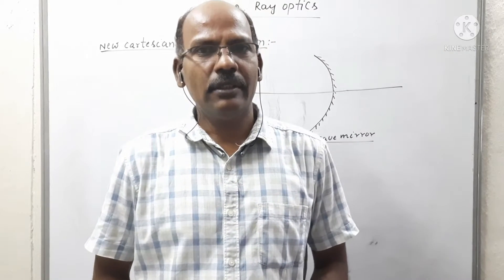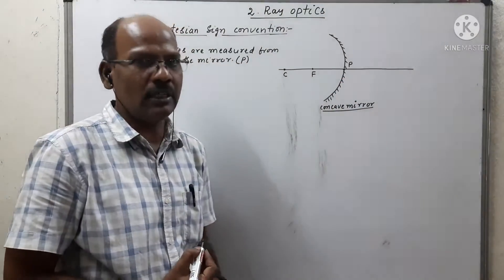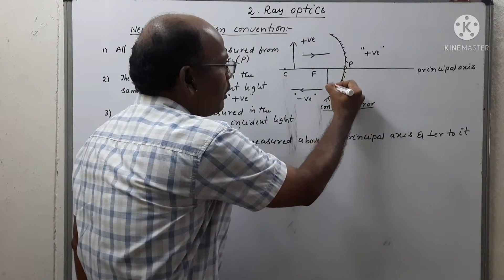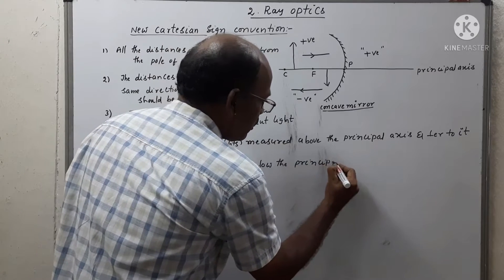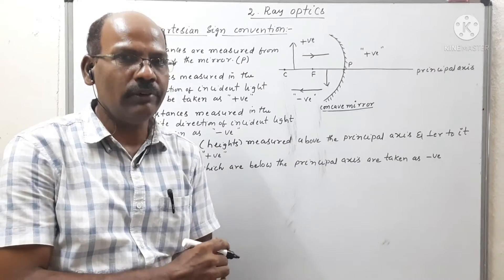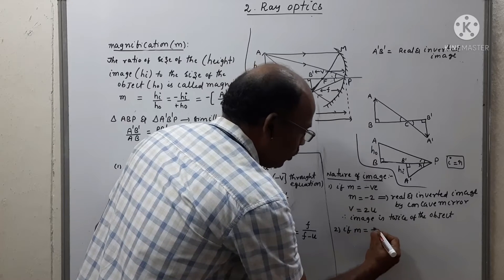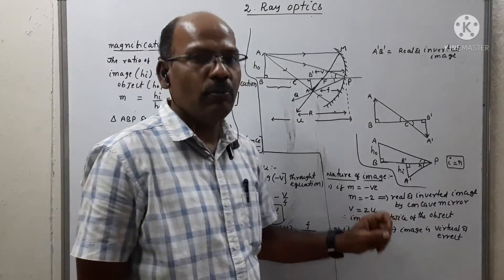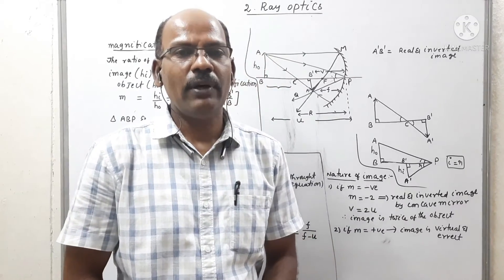Ray Optics Part - 2